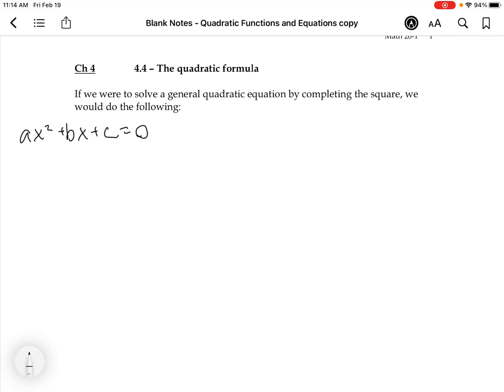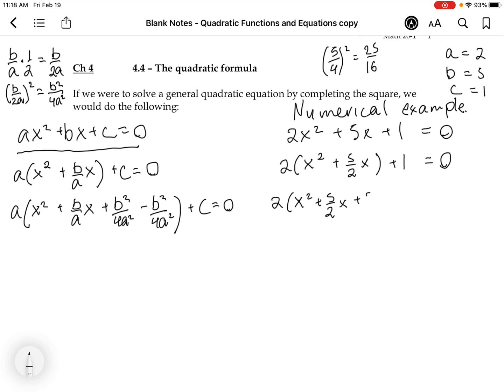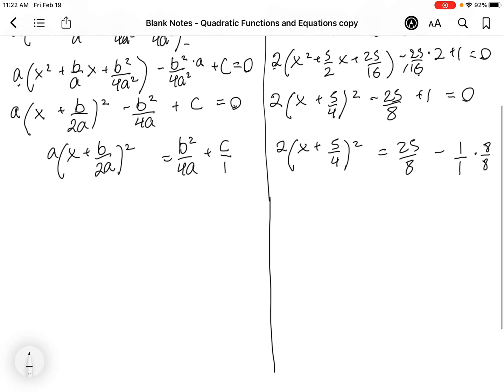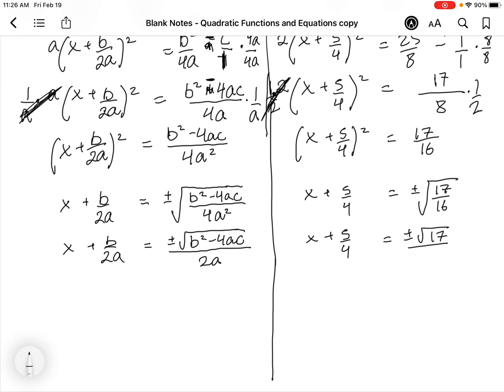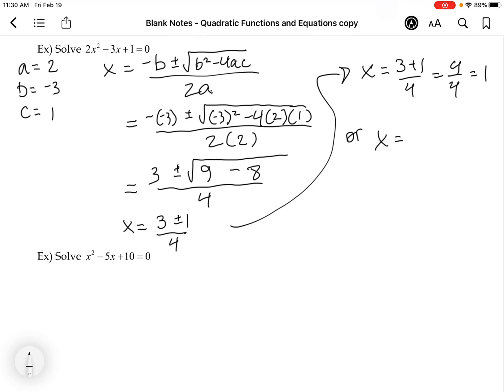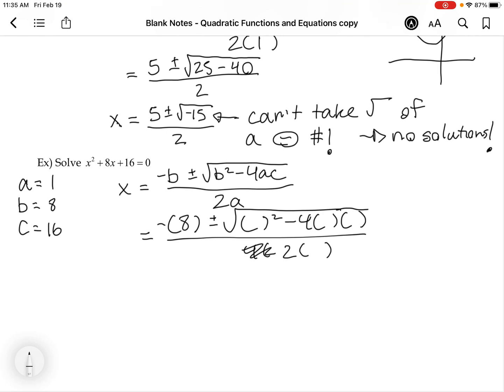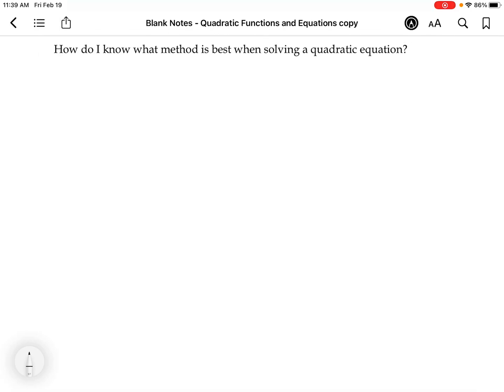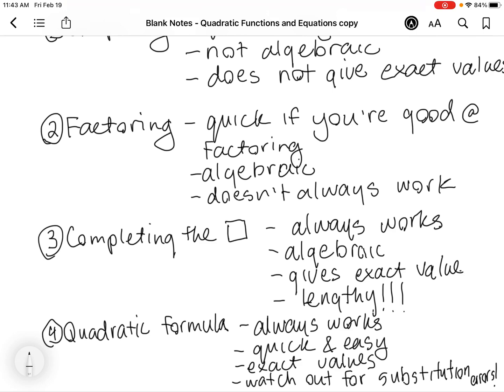Math 20-1 - Quadratic formula (Feb 18)